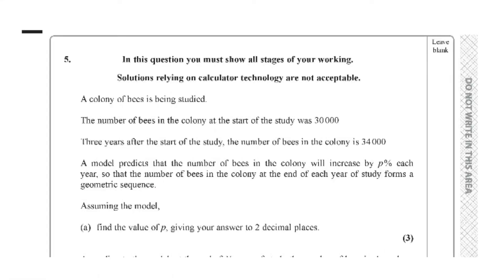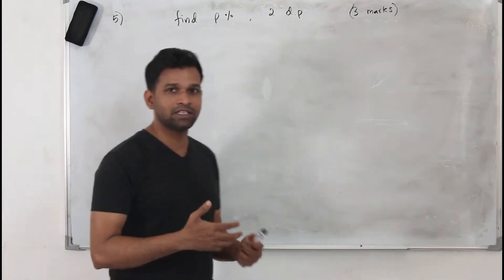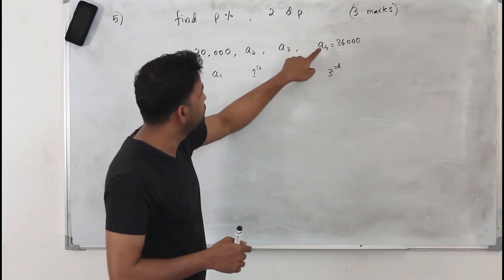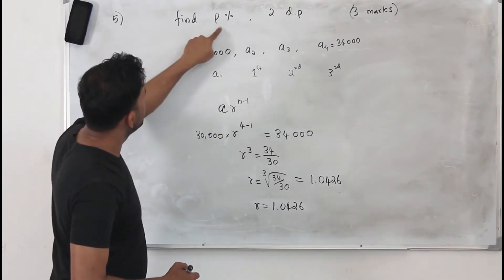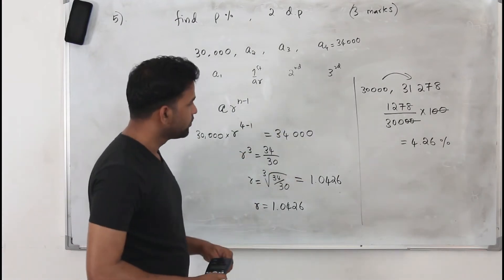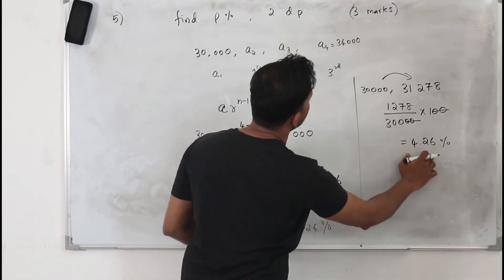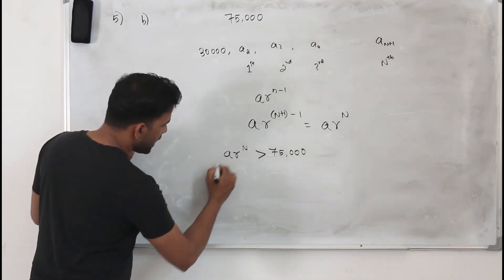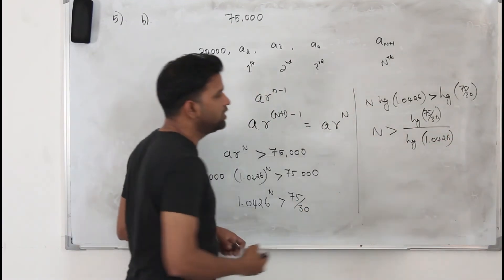Jan/Feb 2020 WMA12 (Q5)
Jan/Feb 2020/P2 | WMA12/01 | Q.No.5 | Geometric series and nth term  | IAL Pearson Edexcel

Direct Bank Transfer:
Bank Name: Abu Dhabi Commercial Bank (ADCB bank)
Account Name: Baiju Vasudevan
Account Number: 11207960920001 (current account)
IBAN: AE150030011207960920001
SWIFT Code: ADCBAEAA